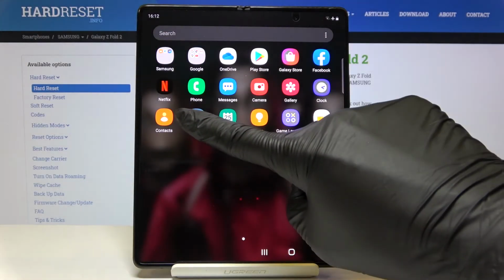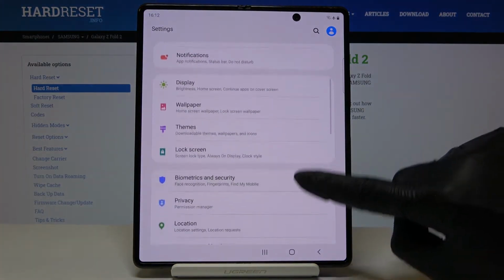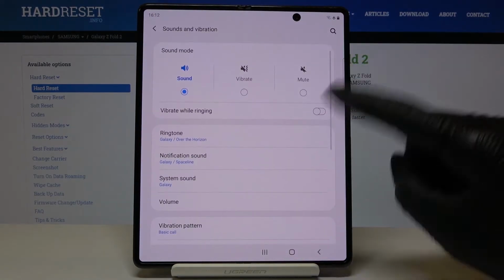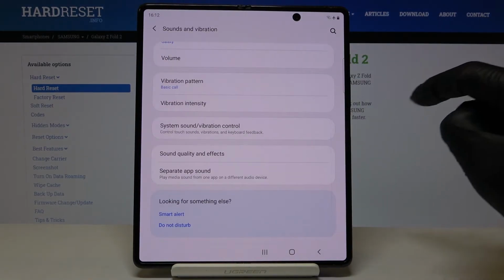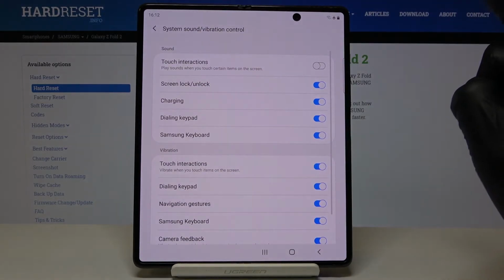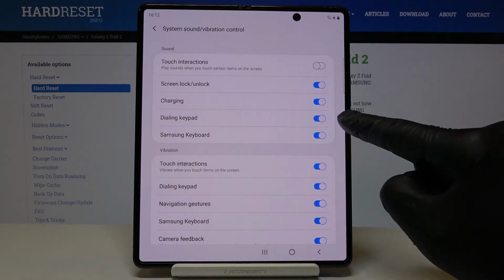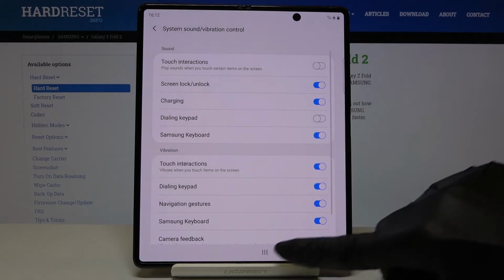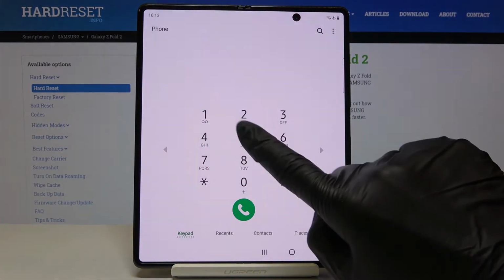How to Allow Dial Pad Tones in SAMSUNG Galaxy Z Fold 2 – Sound Settings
Read more info about SAMSUNG Galaxy Z Fold 2:
In the presented tutorial, we teach you how to successfully activate dial pad tones in SAMSUNG Galaxy Z Fold 2. If you wish to find out how to locate settings that allow you to dial pad sounds in SAMSUNG Galaxy Z Fold 2, check out above guide and customize this option in your Galaxy device. Let’s use above instructions and allow dial pad tones in SAMSUNG Galaxy Z Fold 2. Visit our HardReset.info YT channel and discover many useful tutorials for Samsung device.